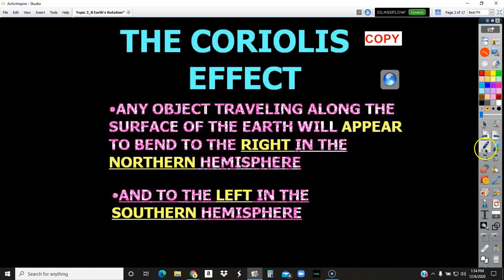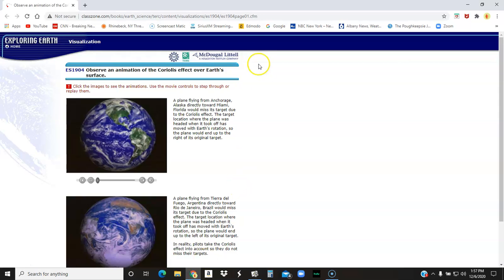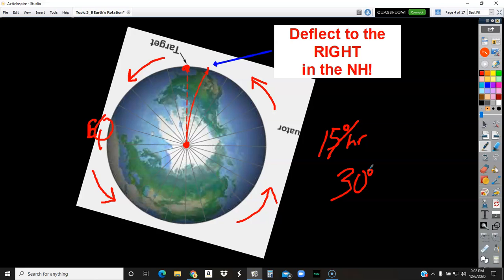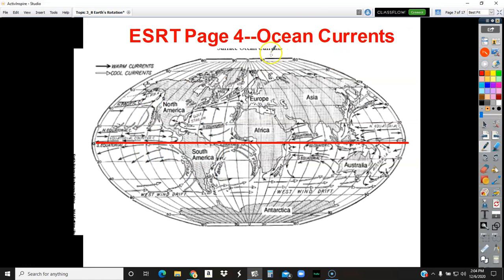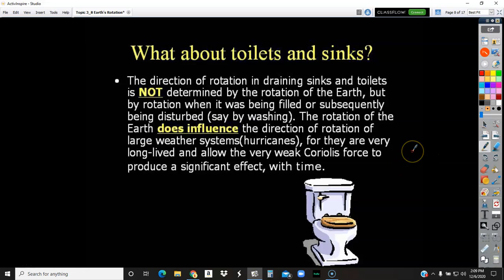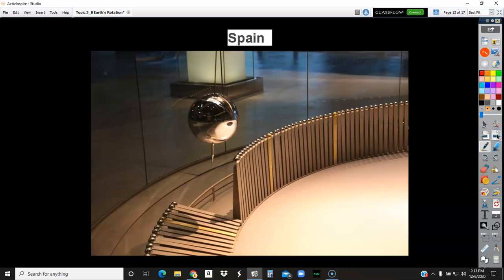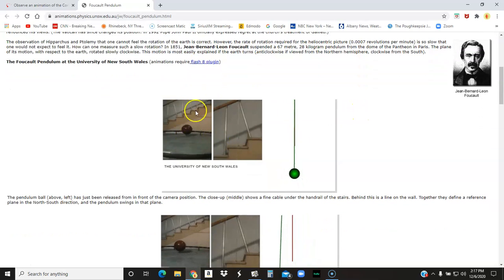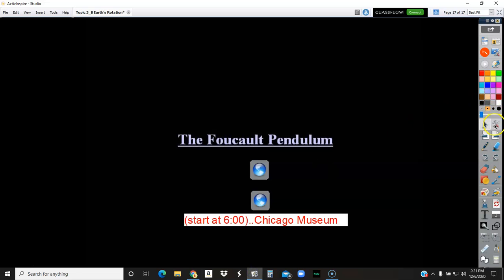Topic 3 8 Earth's Rotation VIDEO 1